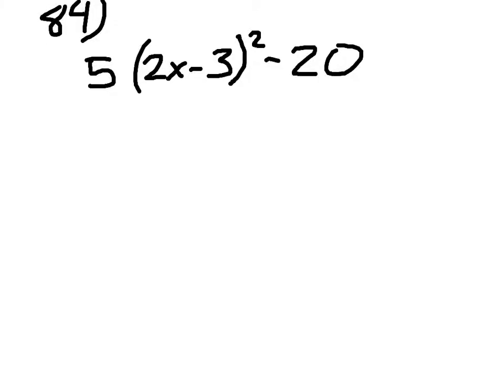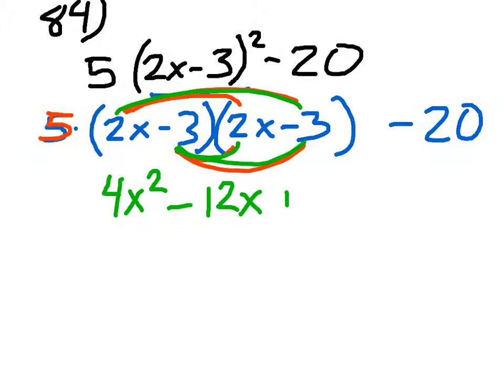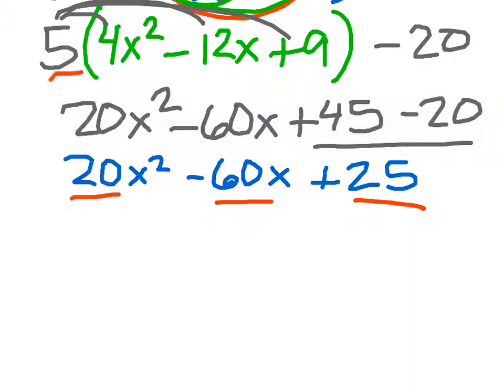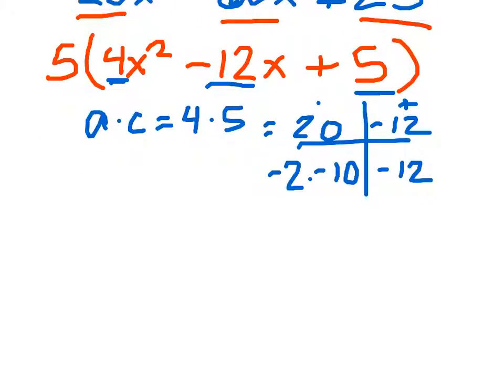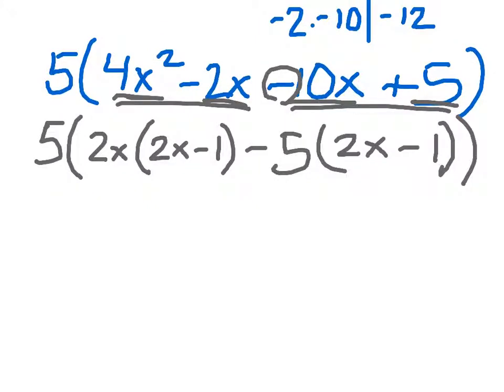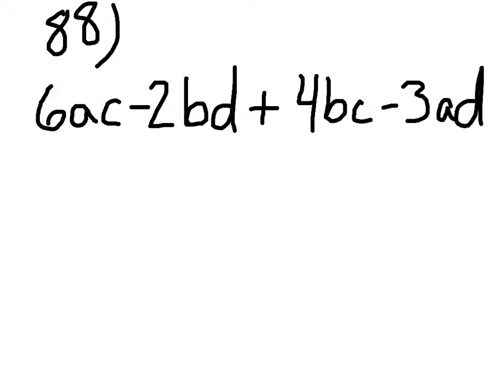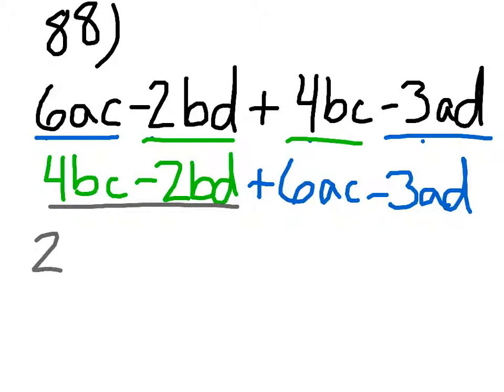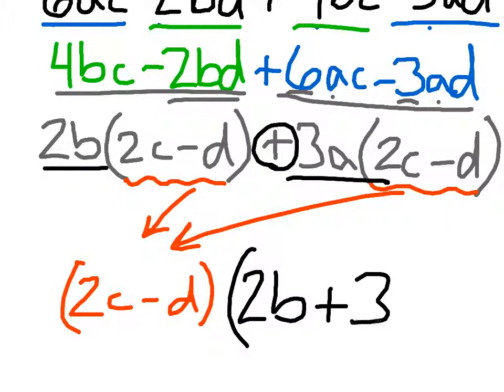More practice factoring by grouping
factor by grouping "ac method;" difficult factoring